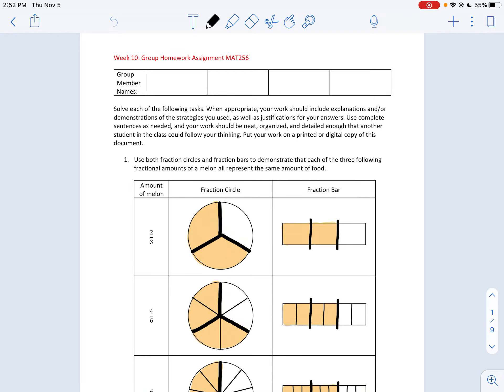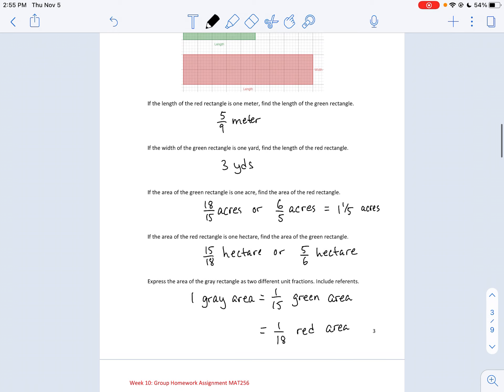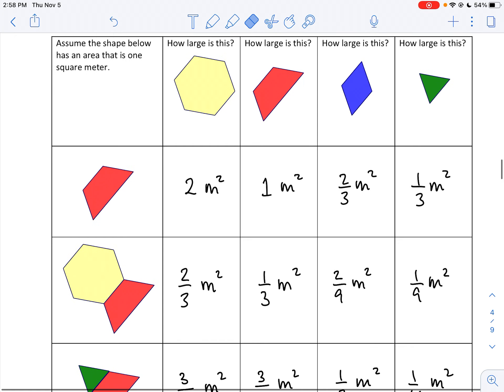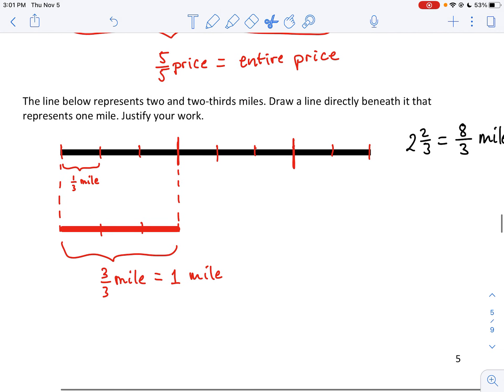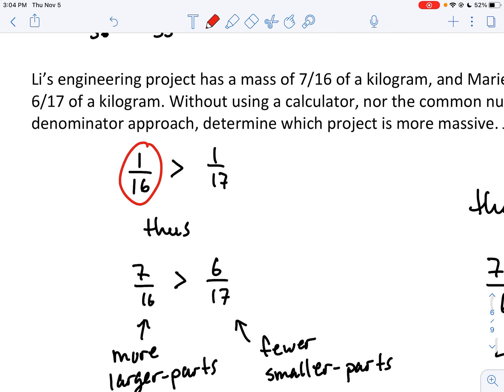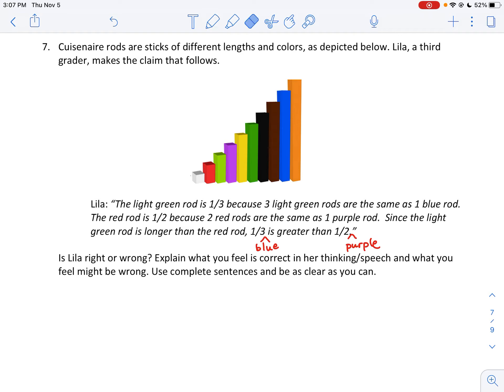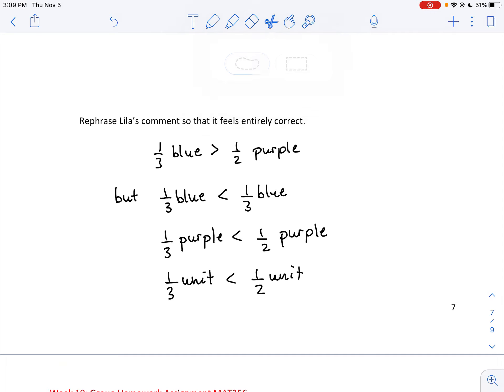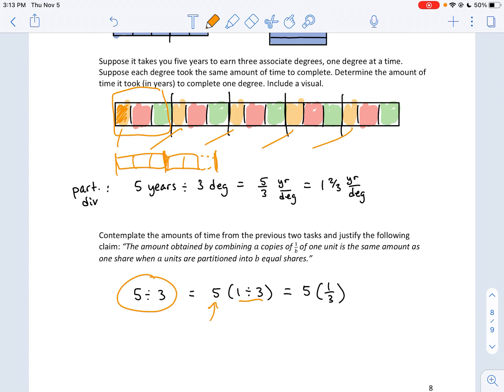MAT256 Week 10: Group Homework Assignment Solutions